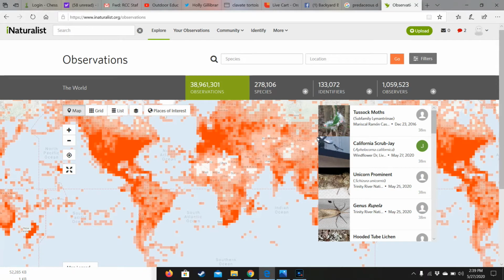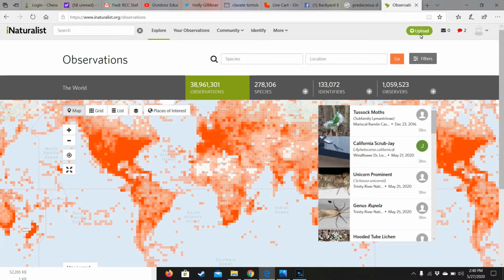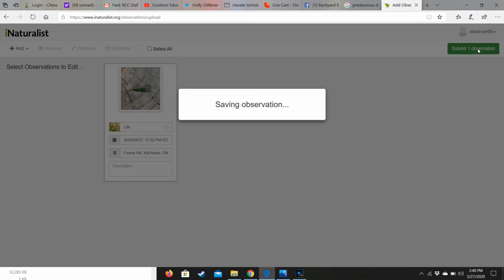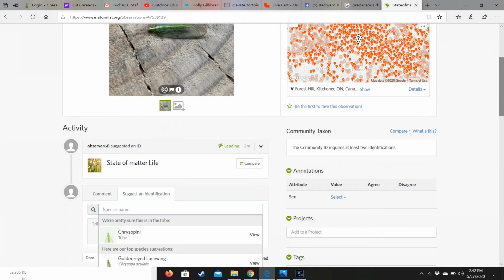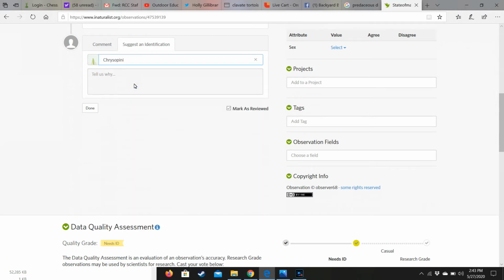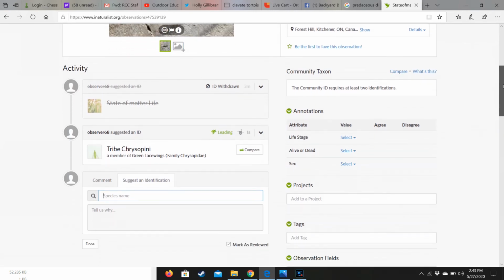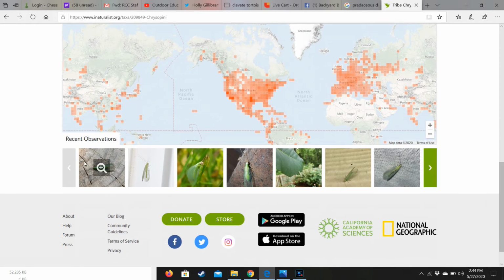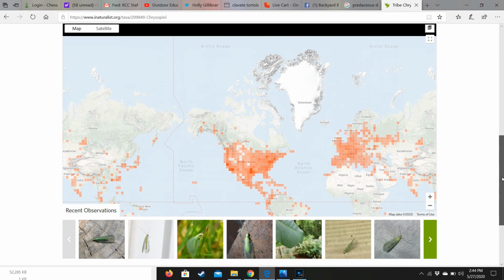Using iNaturalist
A simple demonstration of how to use the website iNaturalist.